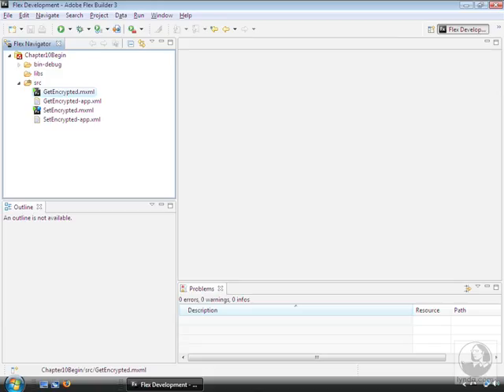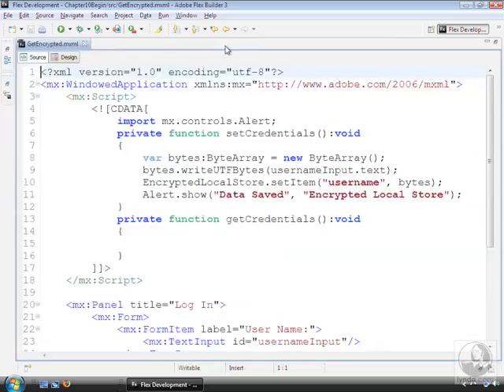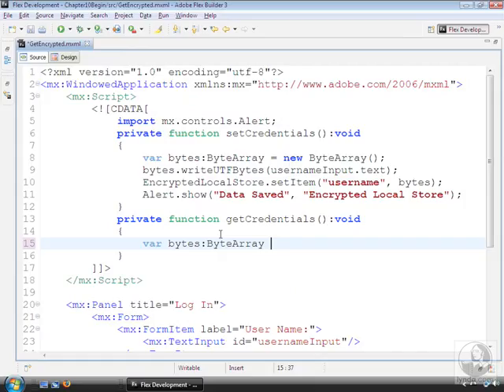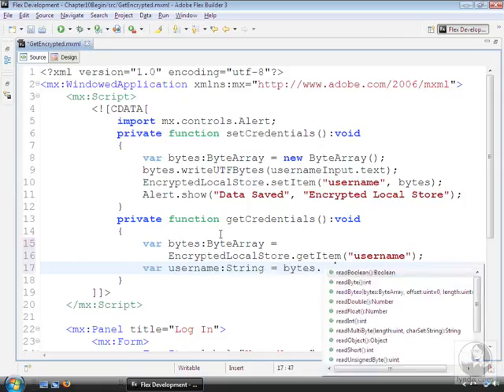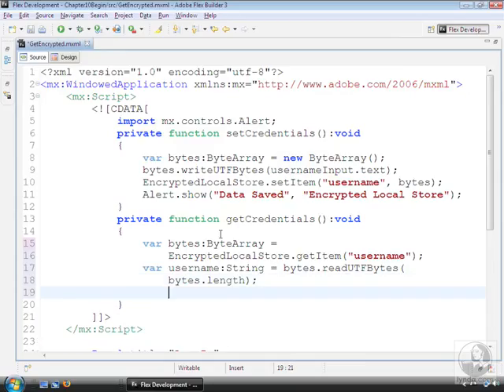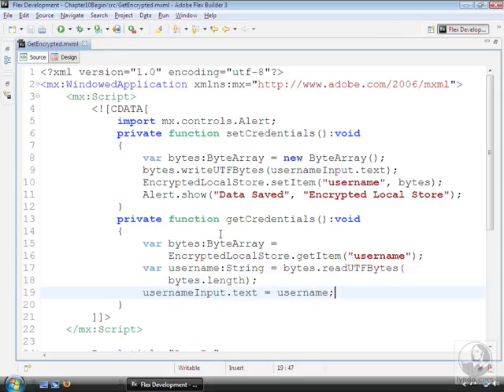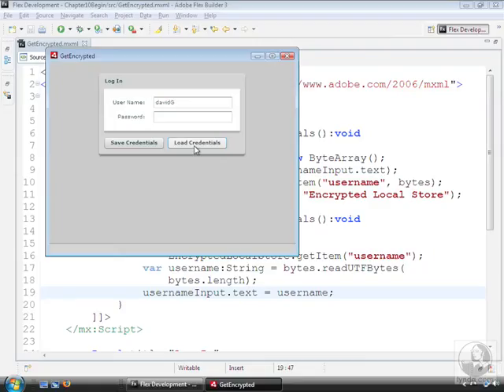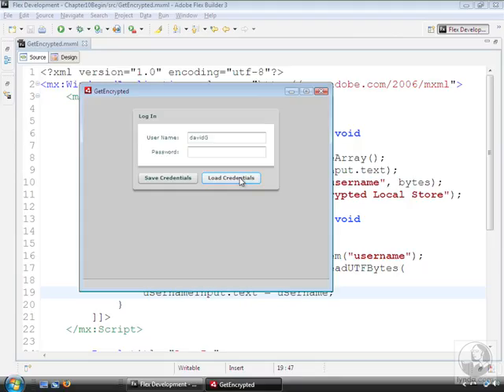1003 Retrieving data from the encrypted local store